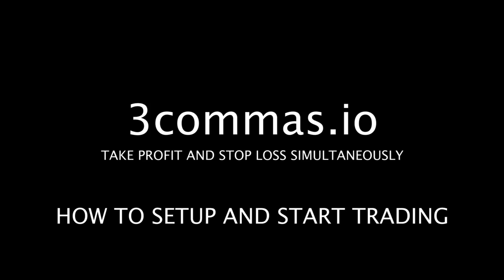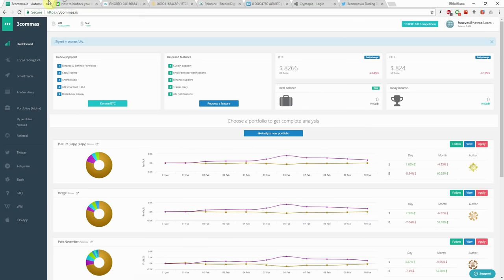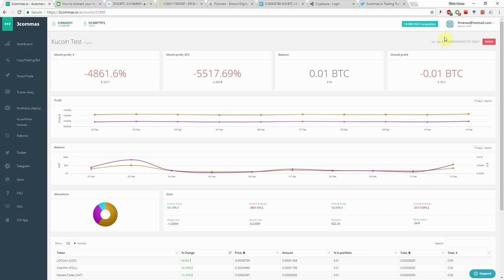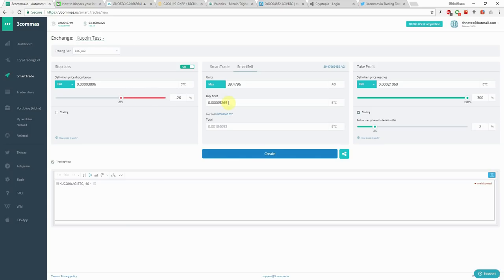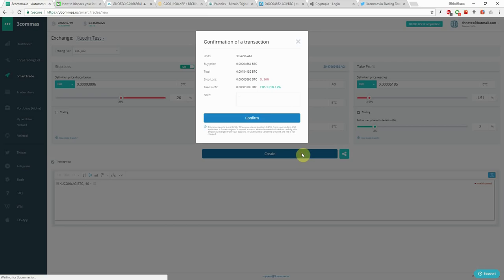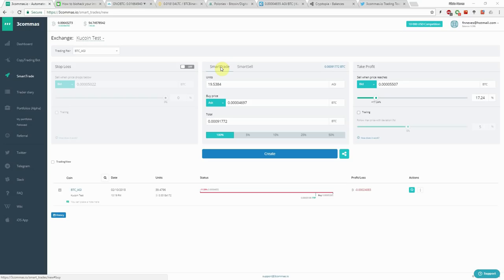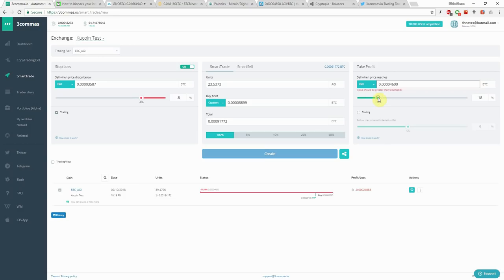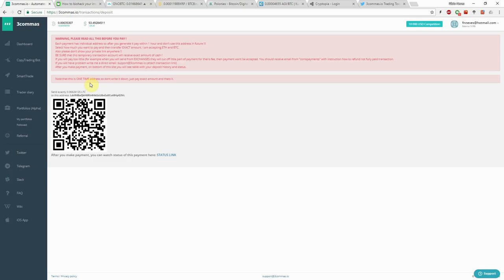3commas English Tutorial - Great tool to automate your trading!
I was searching for an alternative to bot trading, which allowed me to place a stop loss and a take profit orders simultaneously, and I found this 3commas.io website.
I already made some orders, and it worked like intended. I'm looking forward to test it with a few strategies. I think it will be a nice intro to bot trading.

I might do a couple more videos and see how this goes. I'm looking forward to learn more about crypto and also share a few tips that I've learned through experience in trading. If you register in 3commas, I would be grateful if you used my referral. When you register, your balance will be automatically 10USD.

Why not help me out starting doing this full time, and use my referrals below?! :) Also... it's a nice way to say thanks for the video!

If you sign up to Coinbase using link above, you and I will both receive $10 each after you buy your first $100 of Bitcoin.

None of what I provide in my videos is investment advice. Please do your own research.